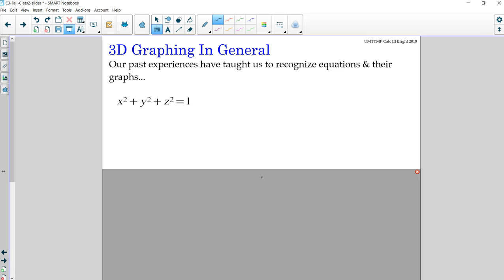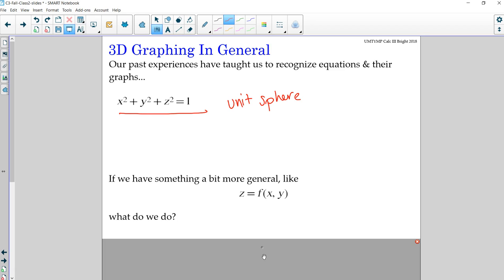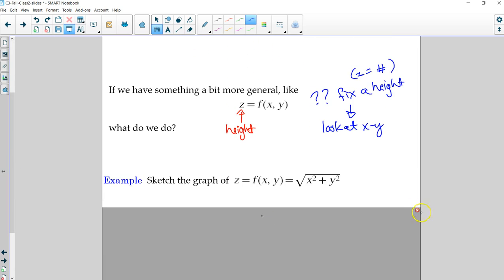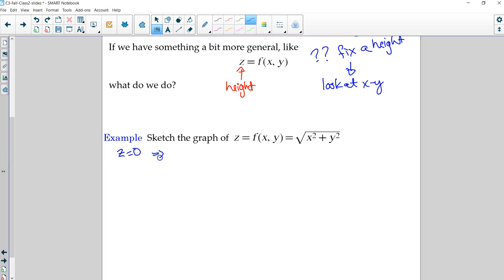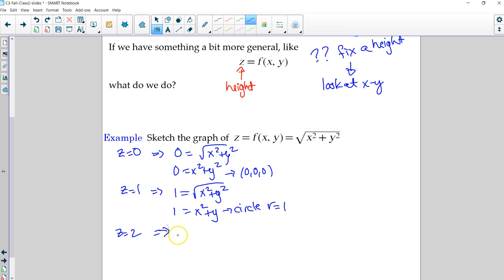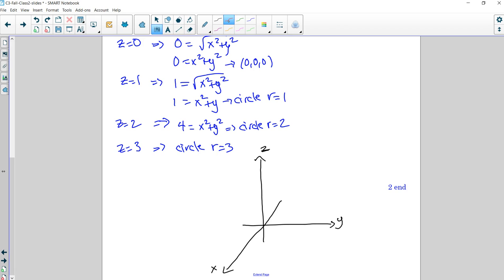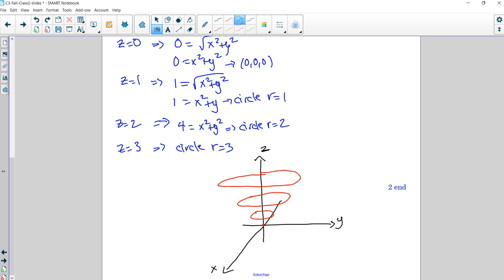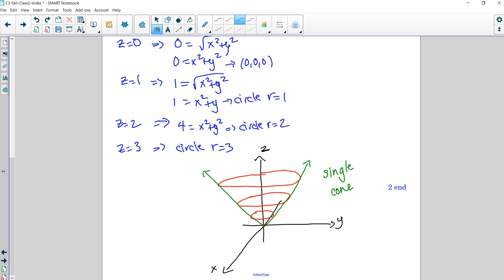2.1-2 3D Graphing in General